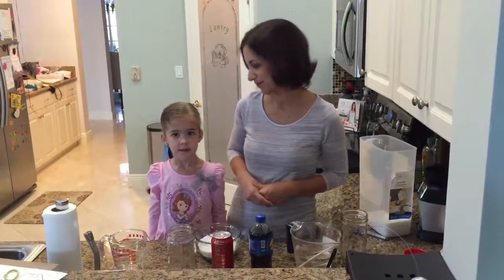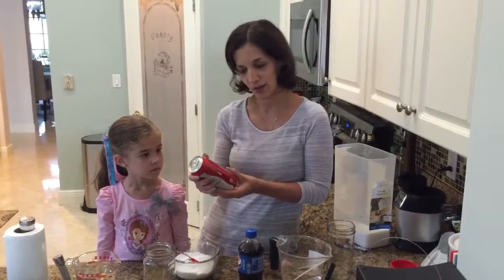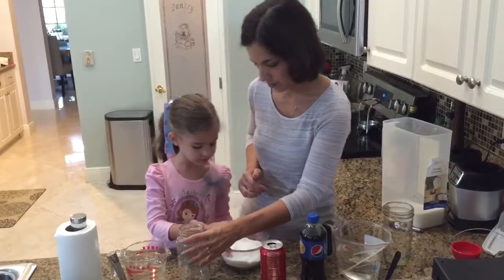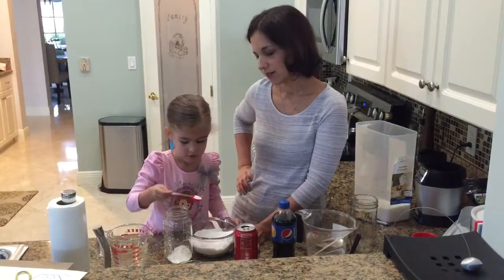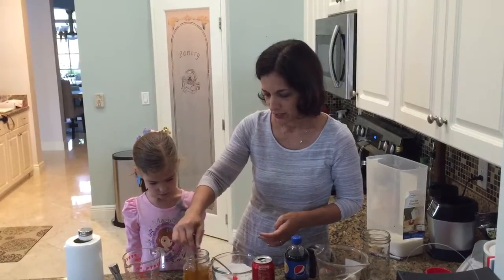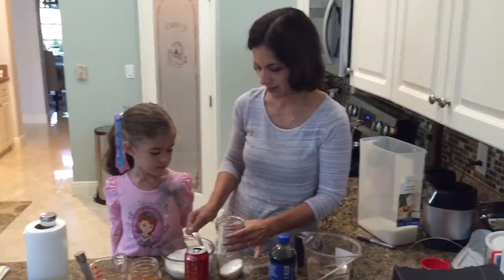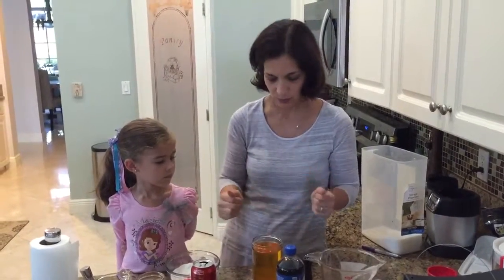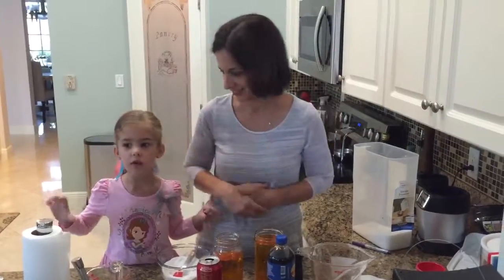Sugar must be cheap!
Which soda company splurges most on sugar? They are so generous.